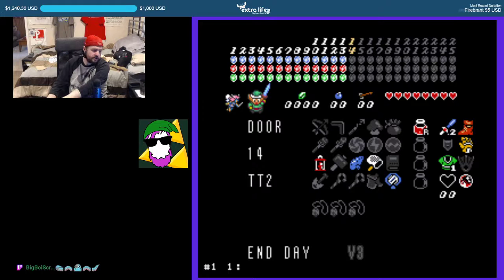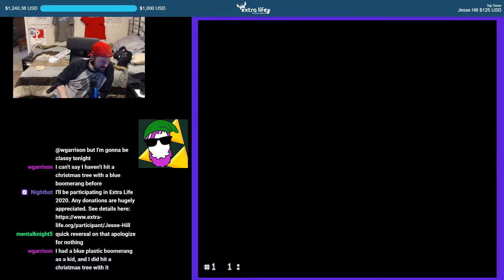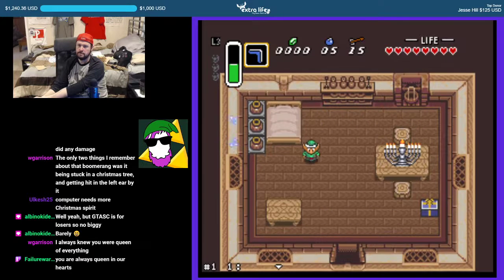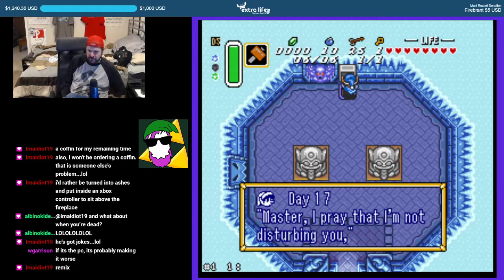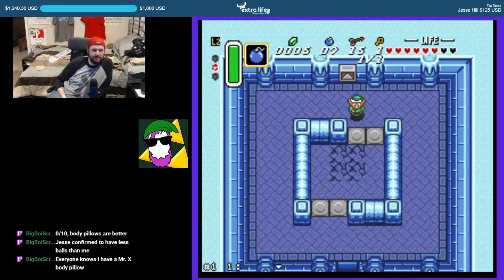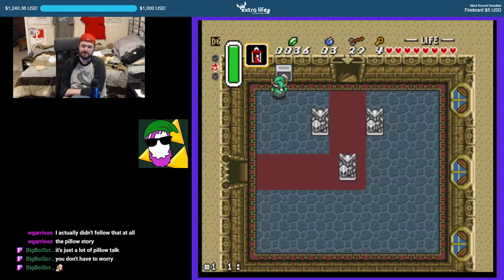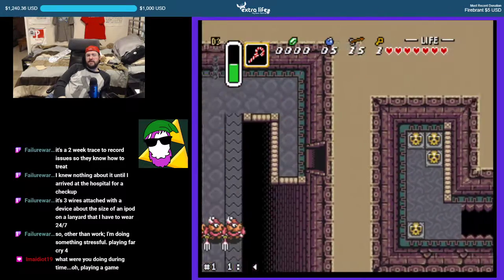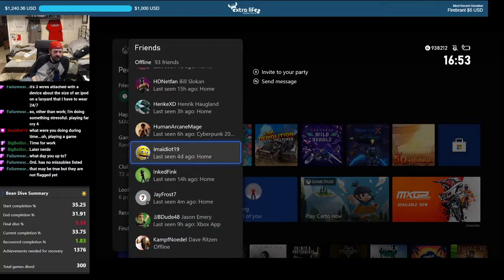Link to the Past Festive Rando Days 14-20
Working through more of the Festive Days. Really enjoyable intro to door rando for sure.